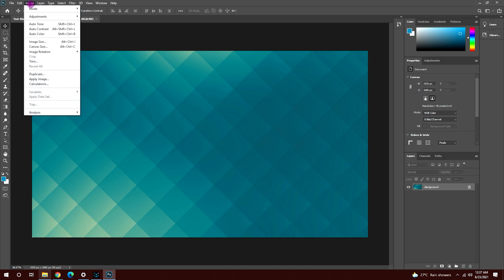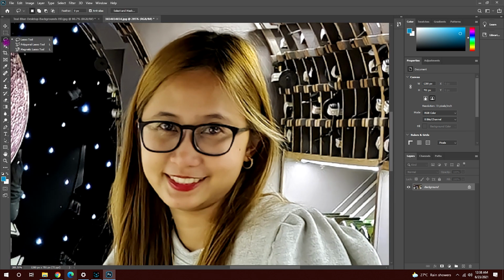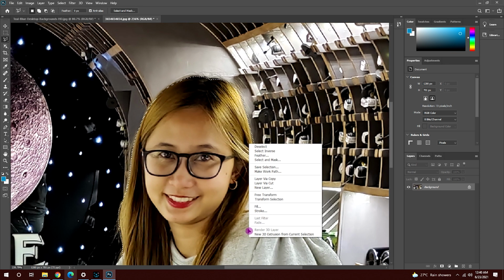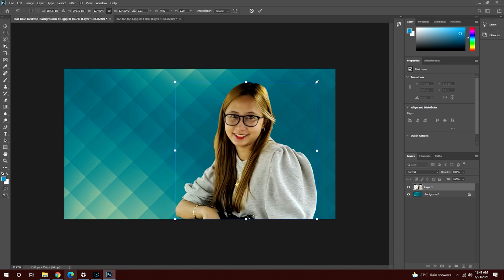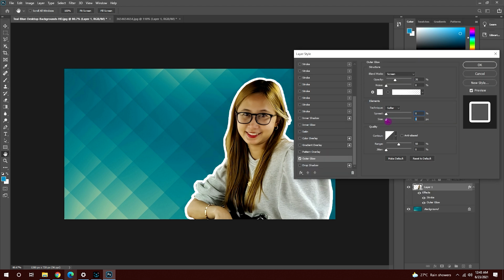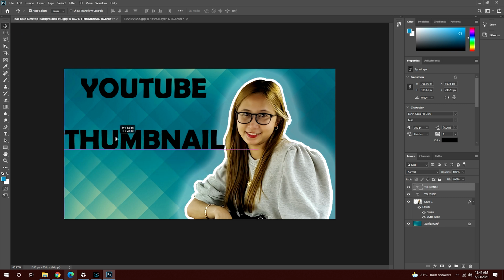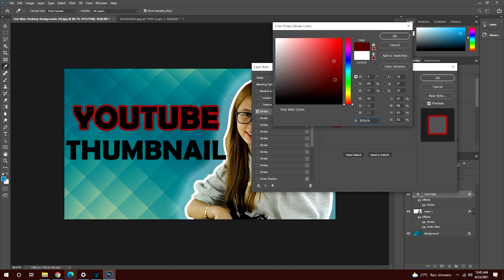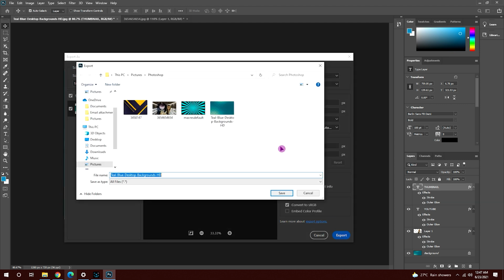How to Make a YouTube Thumbnail in Photoshop 2021 (Quick & Easy Tutorial)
This video will teach you how to make a YouTube Thumbnail in a very quick and easy way using Adobe Photoshop.